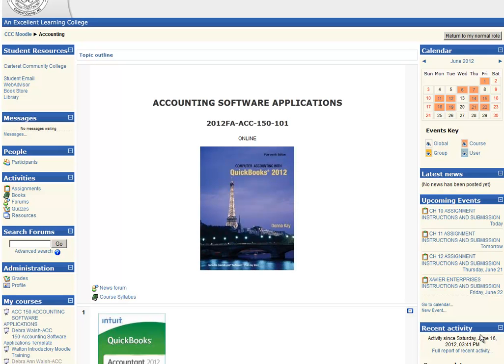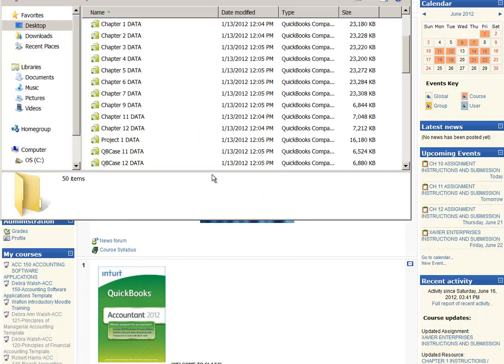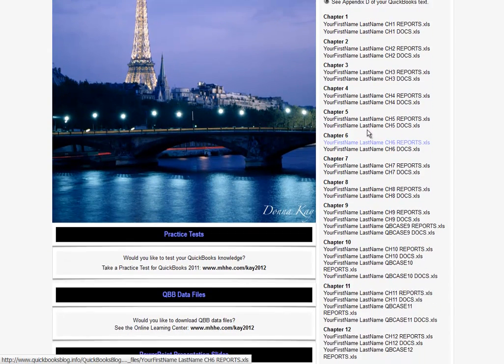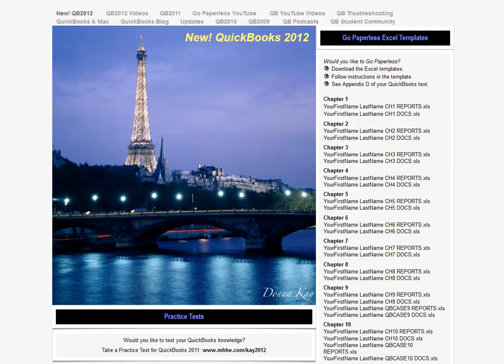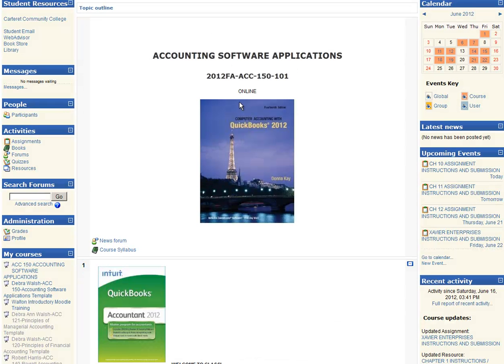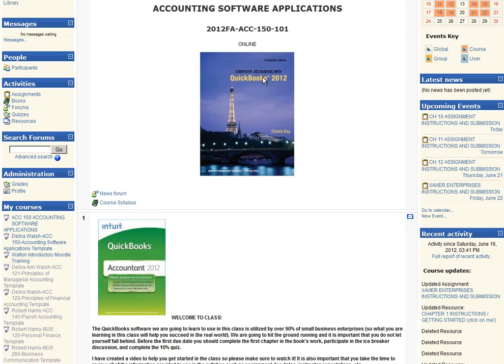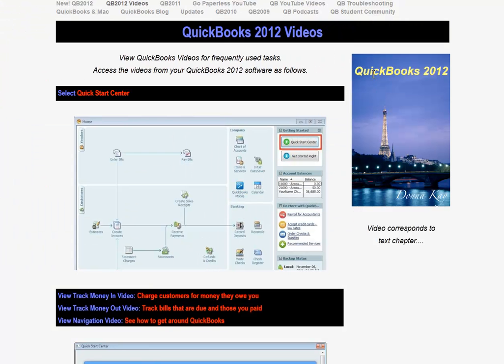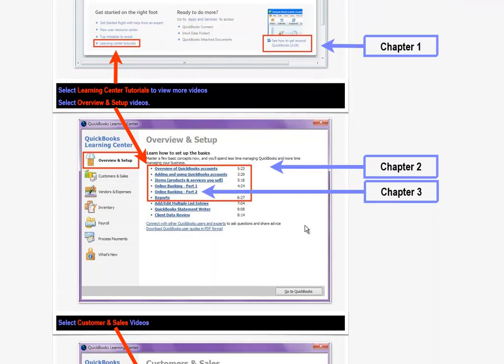QUICKBOOKS 2012- WELCOME